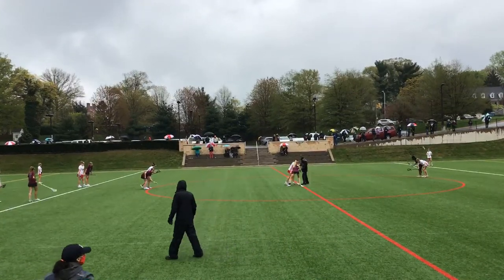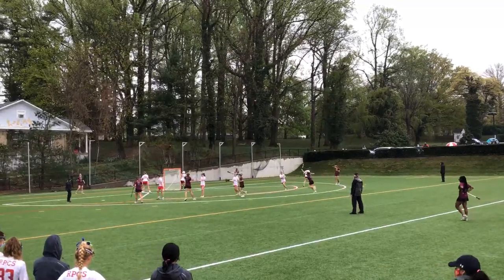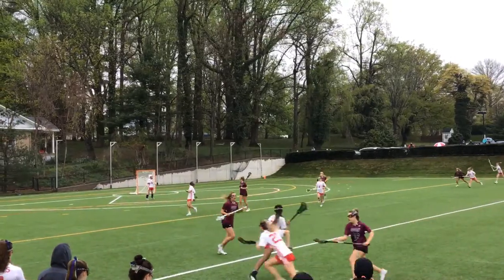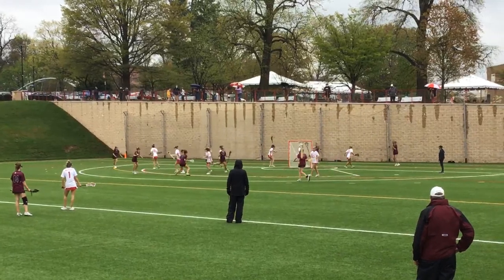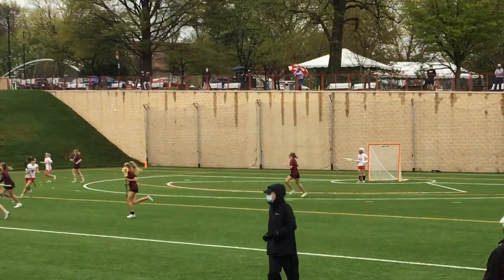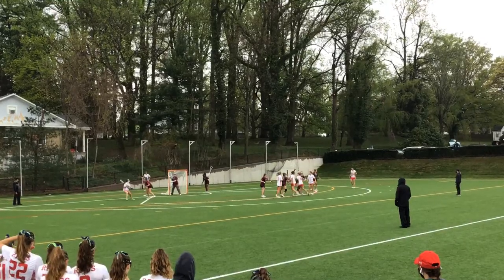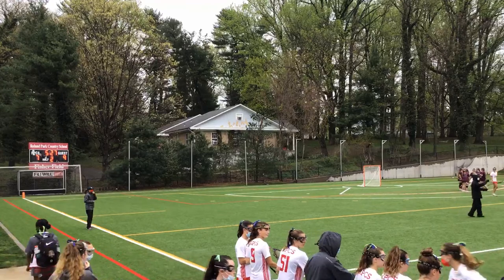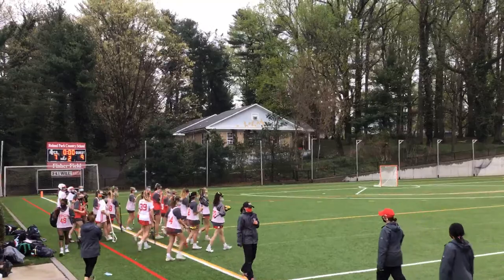RPCS V Lacrosse vs Severn